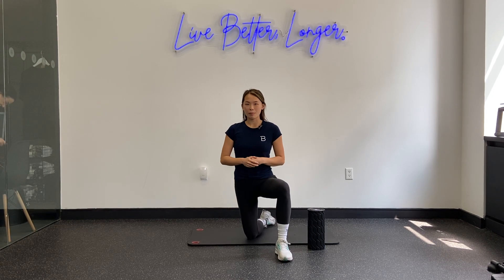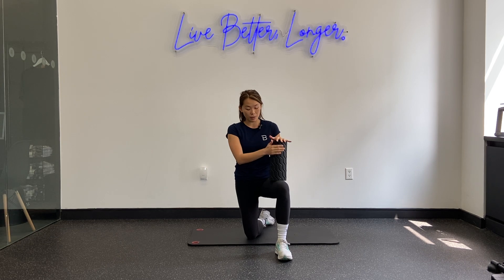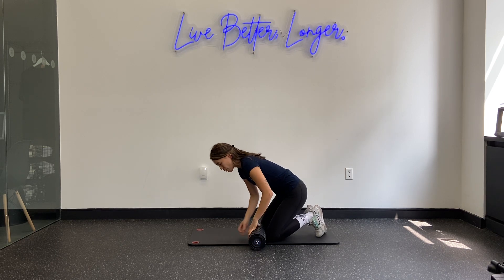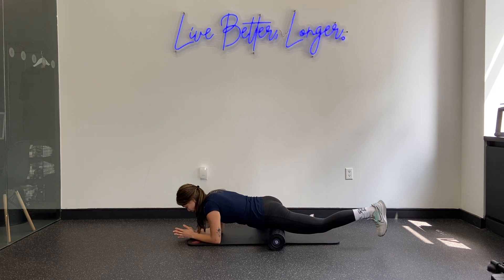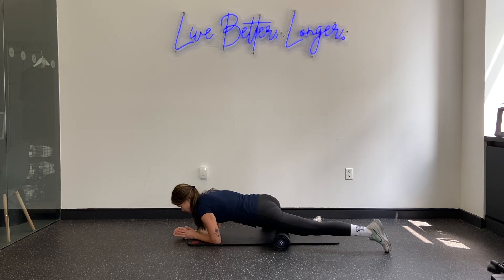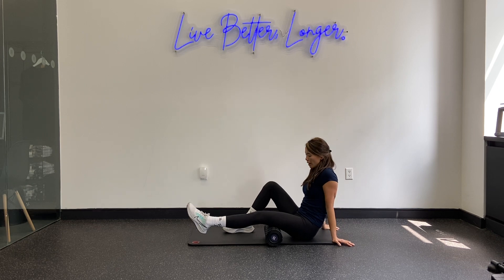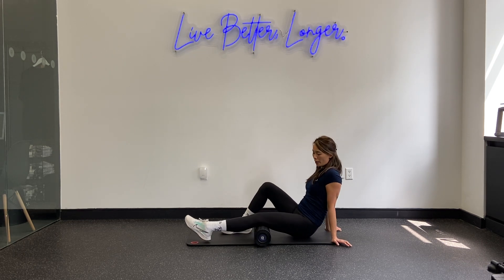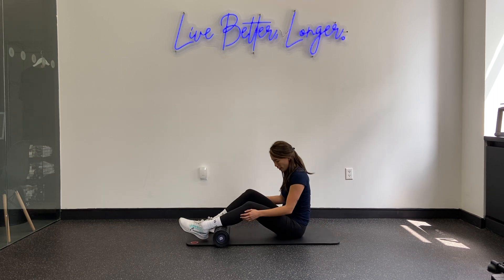Foam Rolling for Runners: Reduce Muscle Tension and Optimize Your Running Performance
Feeling tightness in your legs when you run? Dr. Winnie Yu shows us how to roll away muscle tension with a foam roller for your next run!